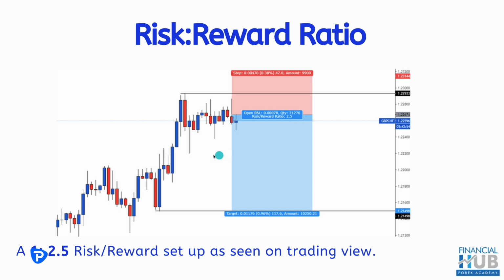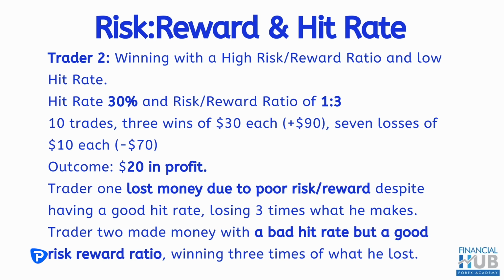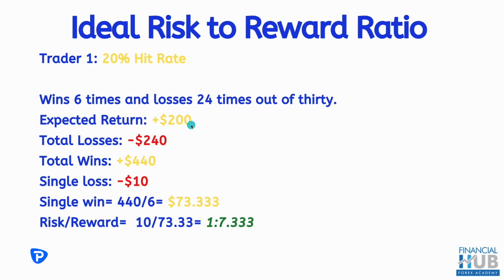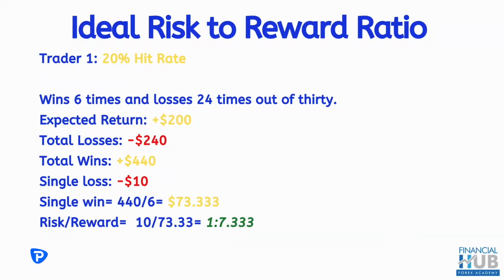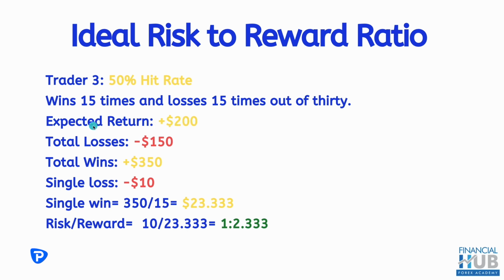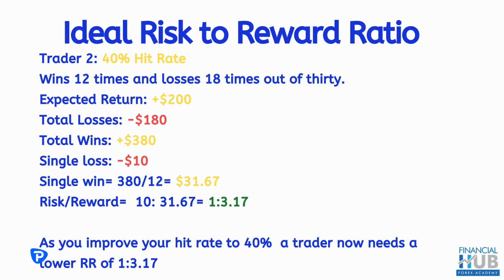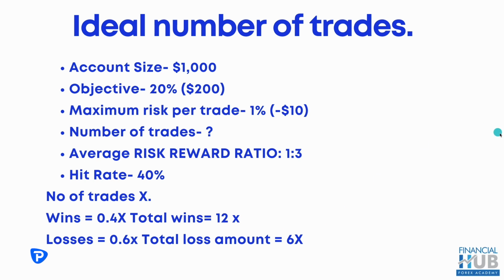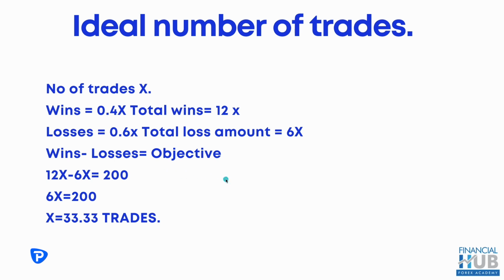How To Create A Great Risk Management Framework (FOREX TRADING)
This is part of our Weekly Live Webinars that we have recently started to talk and discuss about different trading strategies, and trading aspects that you need to know. In today's episode, which was the first webinar in the series, Tarrus gets to talk about Risk Management 101 in trading. You will learn much more than you know. Enjoy.